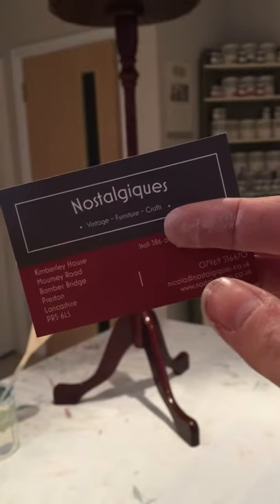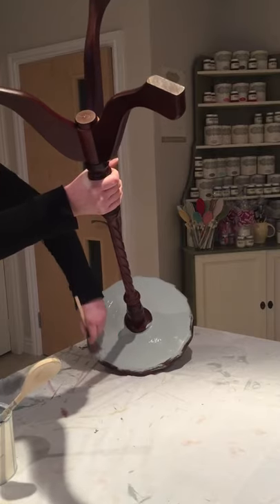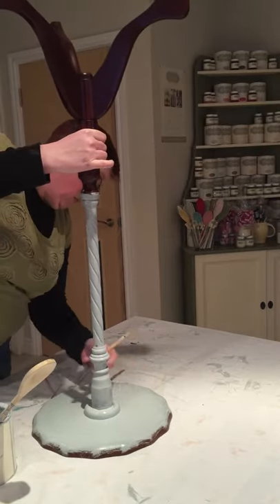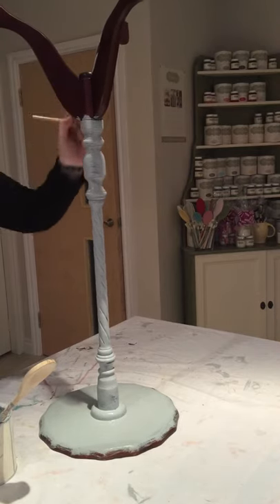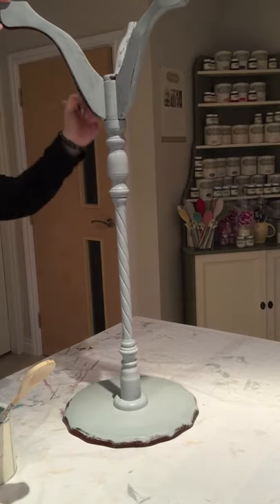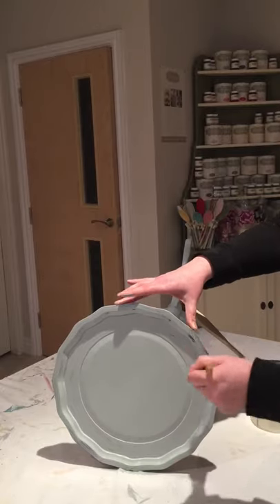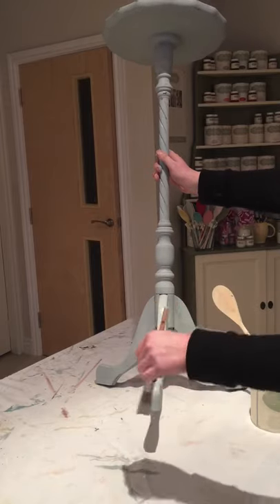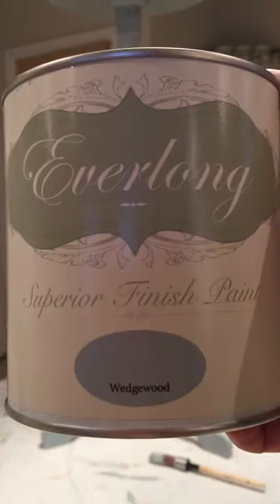Painting furniture with Everlong Superior Finish Paint in Wedgewood (blue) chalk paint DIY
Painting a plant stand with Everlong Superior Finish Paint at Nostalgiques HQ. Using the fabulous Wedgewood, this shows how easily the paint covers dark wood, and completely changes outdated furniture. Everlong - what's not to love?